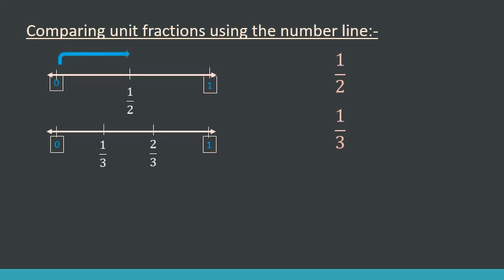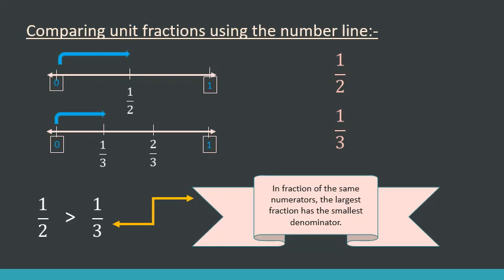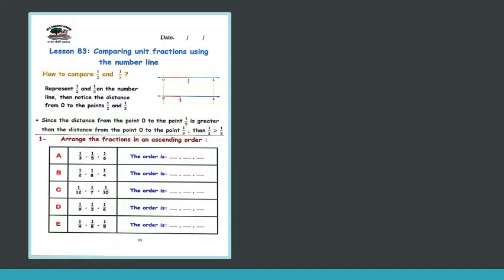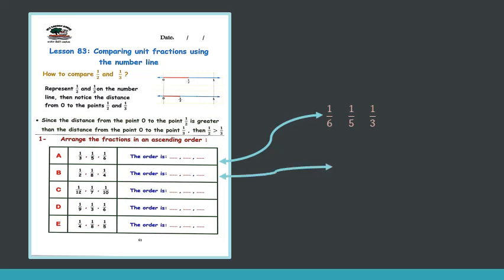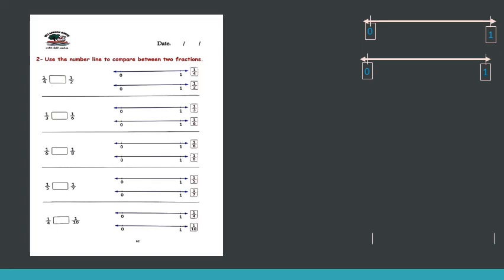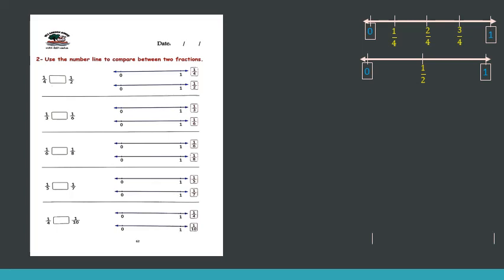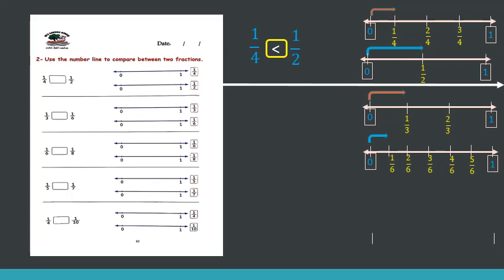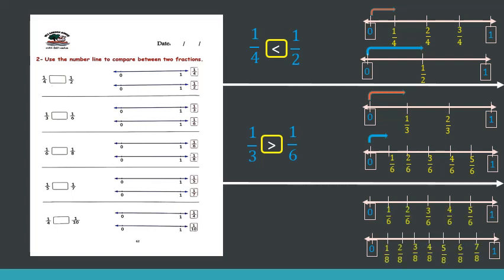24/3👉prim. 3 comparing fractions using the number line (part 1)